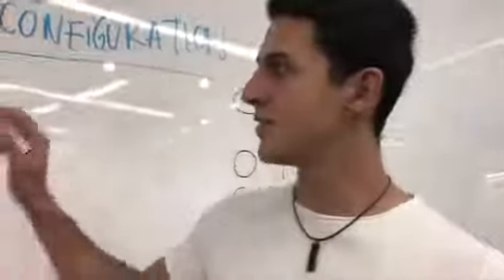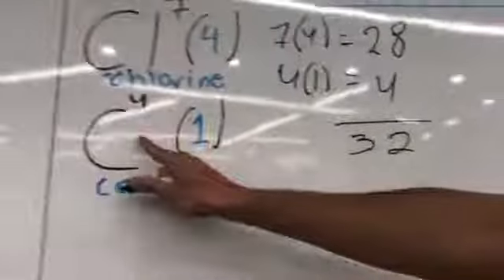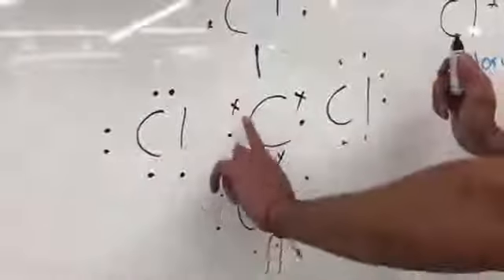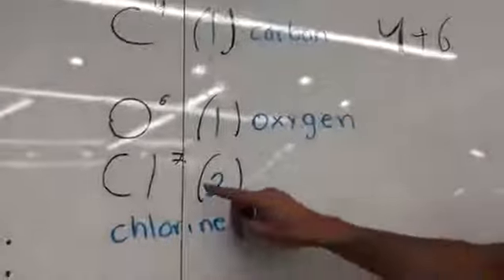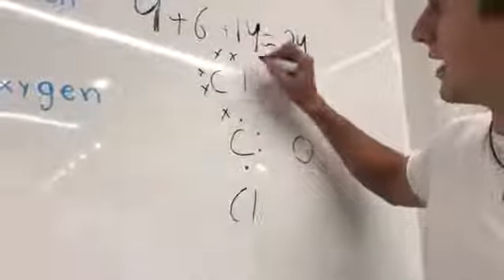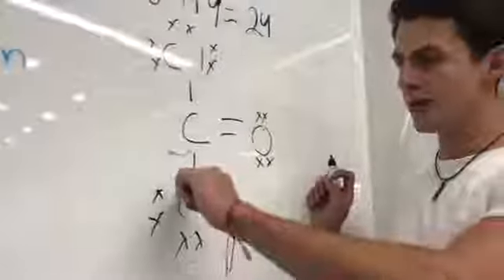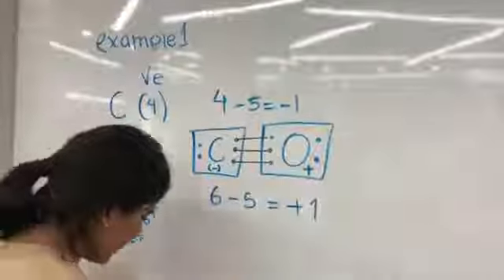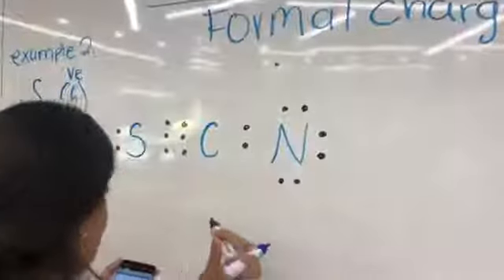videoplayback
Gilbert N. Lewis was born in Weymouth, Massachusetts, on October 23, 1875. He served as an instructor in chemistry at Harvard until 1900. After a year in Leipzig, Germany, he was in charge of the laboratories of the U.S. Bureau of Weights and Measures in the Philippine Islands in 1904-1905.In 1907, he became assistant professor of physiochemical research at the Massachusetts Institute of Technology. In 1902 he married Mary H. Sheldon, and they had three children. In 1916 Lewis published his famous paper "The Atom and the Molecule," in which he proposed that nonionic molecular compounds were the result of the sharing of electrons among atoms. He suggested that a chemical bond was produced in the formation of a molecular compound. This involved the sharing of a pair of electrons by two atoms. He called this a covalent bond, and it became the basis of the electronic theory of the chemical bond.

In this video, we expect to clearly explain what and how the Lewis structure works, we expect to cover all the basics of it and facilitate the practice of it with examples of how to do bonding with this structure.

One of the main difficulties this method is the fact that it is mainly focused on following the octet rule so using this method for elements that have either too many or too little is not as precise as it is for any other element that follows this rule. Additionally, without the electronegativity value, you can’t use this method as you can’t know what element goes in the center.

Lewis structures, are diagrams that show the bonding between atoms of a molecule and the lone pairs of electrons that may exist in the molecule.A Lewis structure can be drawn for any covalently bonded molecule, as well as coordination compounds. Lewis structures extend the concept of the electron dot diagram by adding lines between atoms to represent shared pairs in a chemical bond. Lewis structures show each atom and its position in the structure of the molecule using its chemical symbol.

Bibliography:

How to Draw a Lewis Structure. (2019, January 23).

Lewis Structure. (2017, May 22).

Lewis Structures. (2019, June 5).

Lewis Structures. (2016, July 25).

Libretexts. (2019, June 5). Lewis Structures.